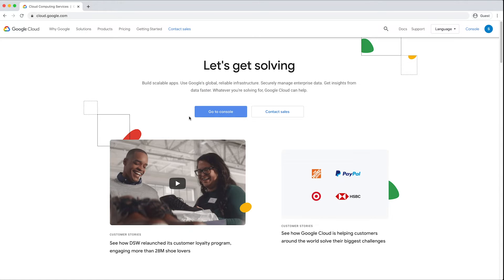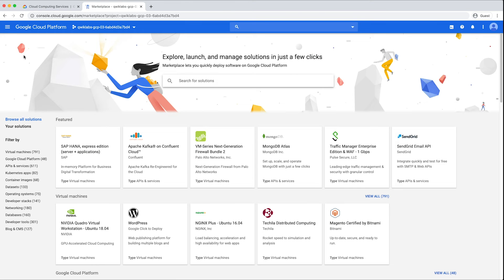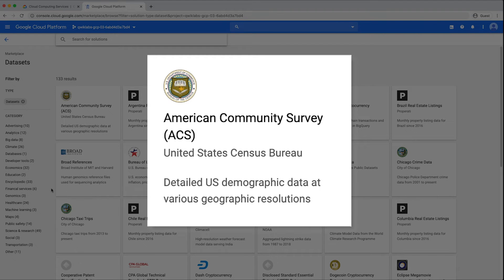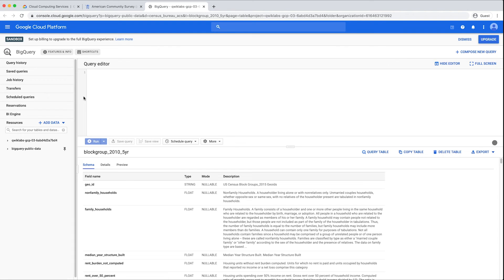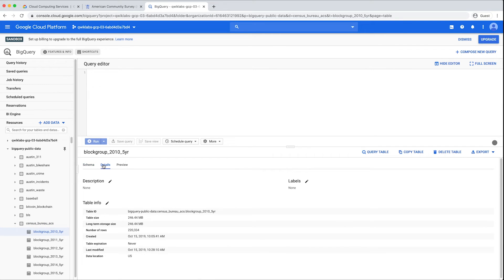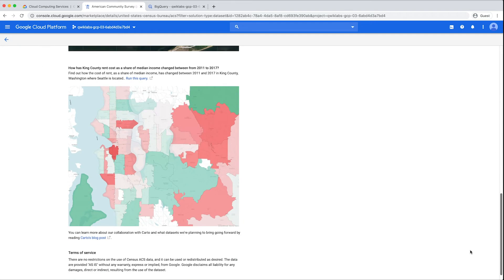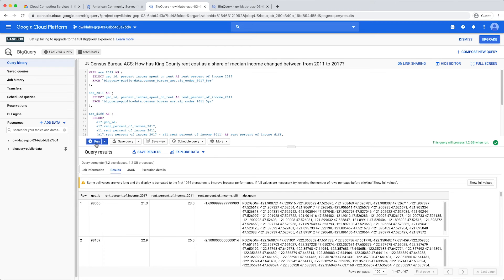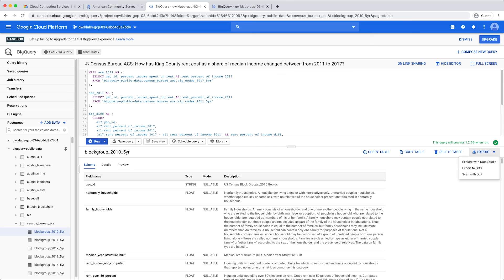Locating and querying public datasets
BigQuery provides more than 100 datasets publicly available to analyze, covering a variety of data types from historical weather to taxi trips taken in New York City. In this video, you will learn how to locate and query public datasets in the BigQuery console.

Product: BigQuery; fullname: Alicia Williams;